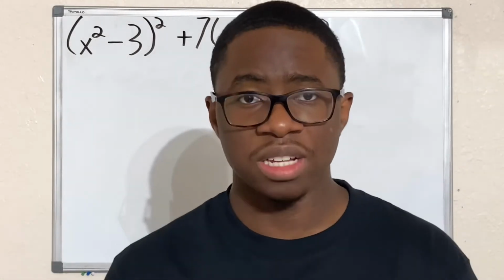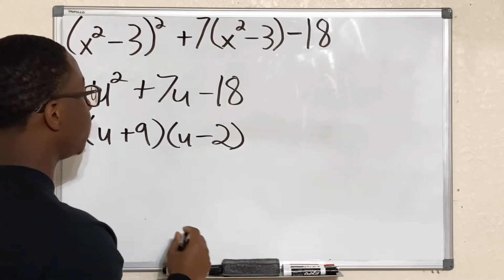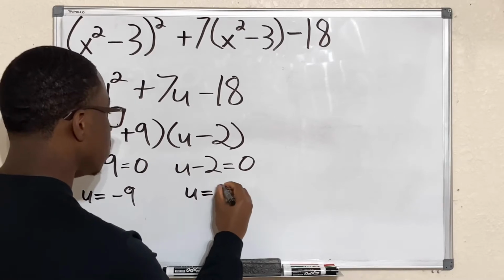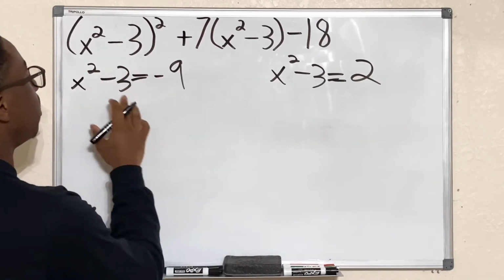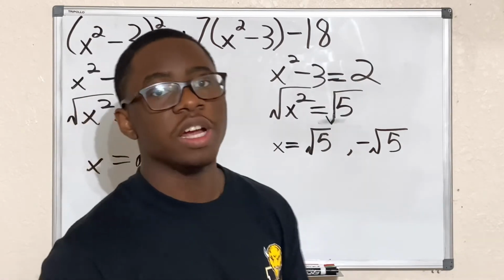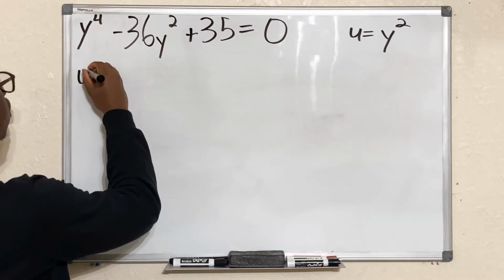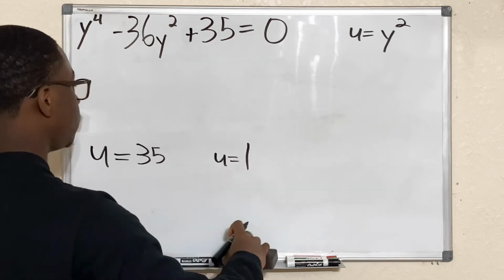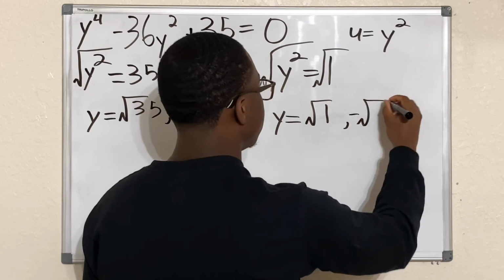Factoring High Degree Polynomials || College Algebra || Polynomials with High Exponents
And comment what you want me to do next from middle school math to geometry. God bless!!
Click the link below to DM me your math questions (grades 6-10) and I’ll solve them in my future videos.

You all the way down here🤩 wow you a real one🤞🏾